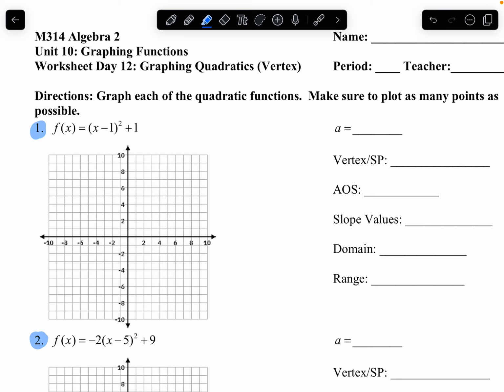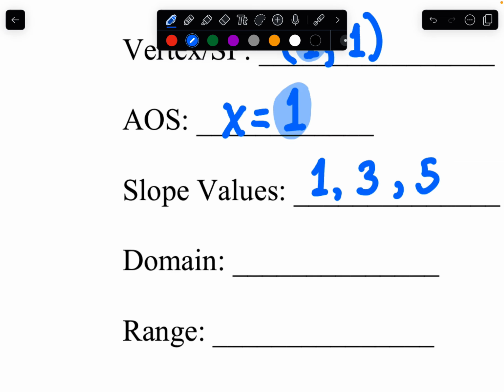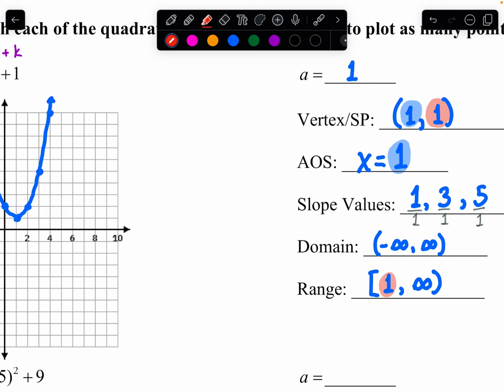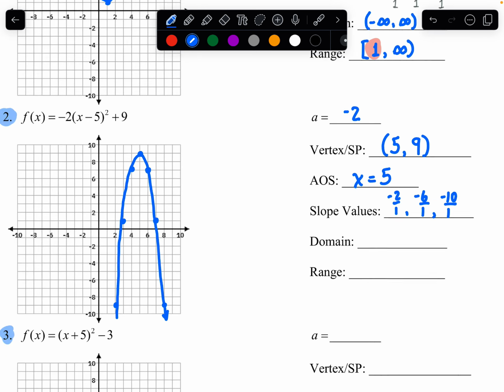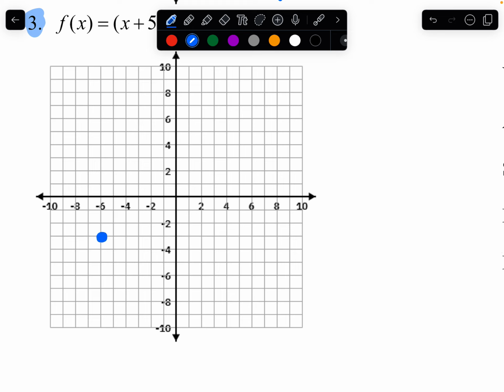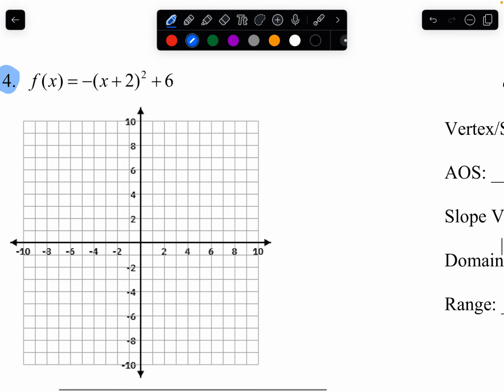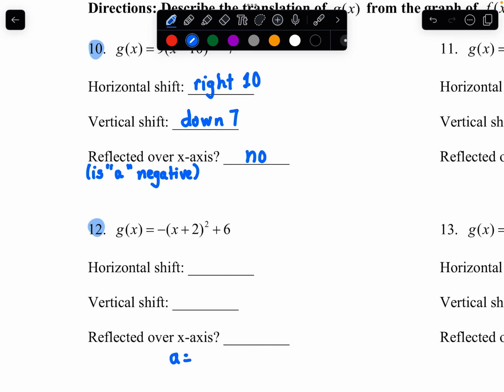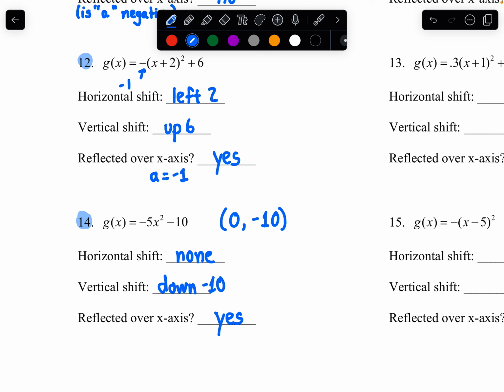M314 Unit 10 Worksheet Day 12 Video